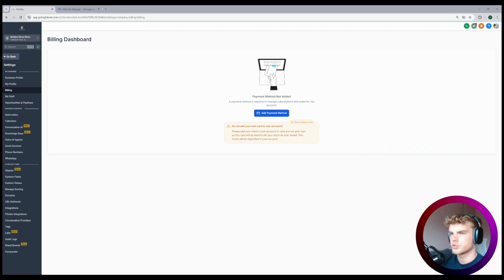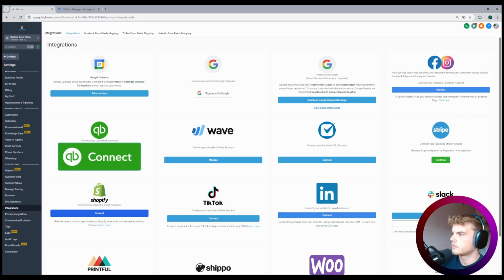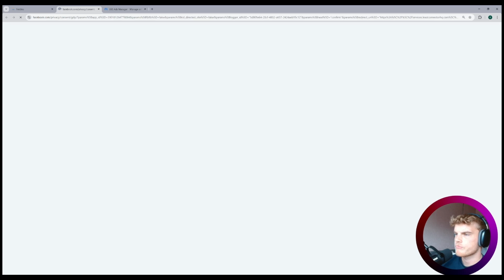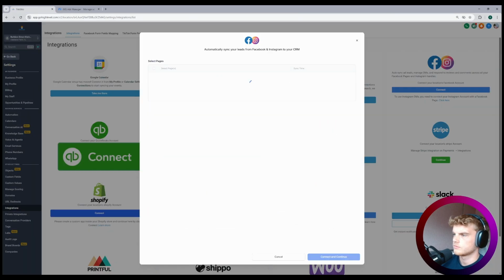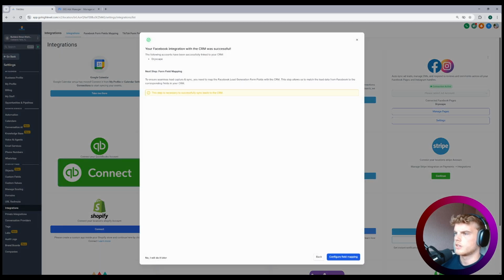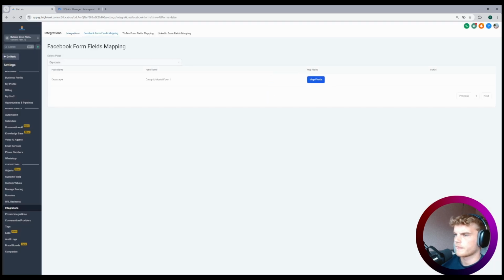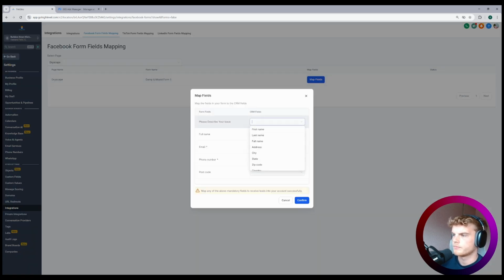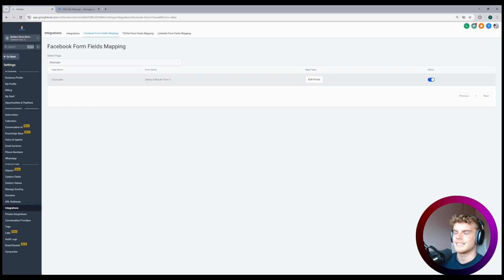How to Connect Facebook Ads to GoHighLevel CRM (Step-by-Step Lead Integration)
📩 Want your Facebook leads to go straight into GoHighLevel automatically?
In this step-by-step tutorial, I’ll show you exactly how to connect your Facebook Ads to GoHighLevel CRM so leads flow in instantly — no manual data entry, no delays, just seamless integration.

Whether you're running lead gen campaigns for clients or your own service-based business, this setup will save you hours and help convert leads faster.

Facebook Ads

GoHighLevel Workflows

Marketing Automation

Growing Your Digital Agency